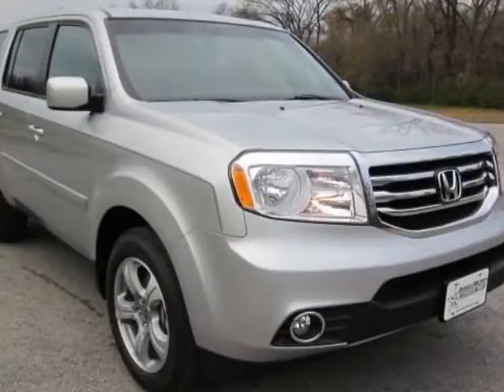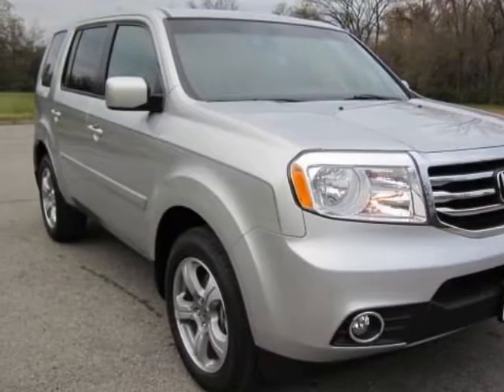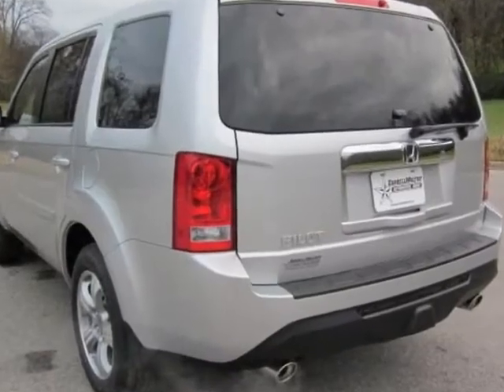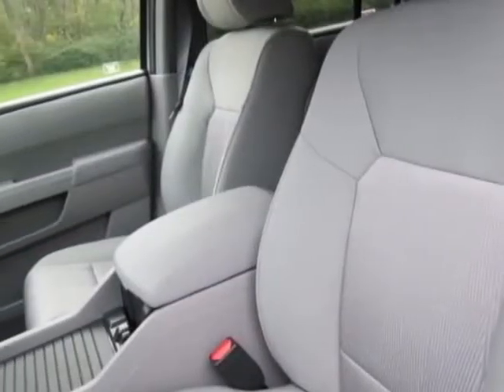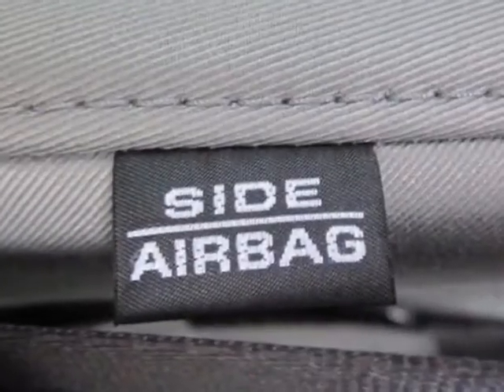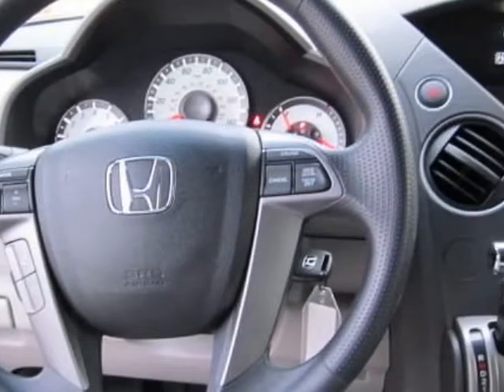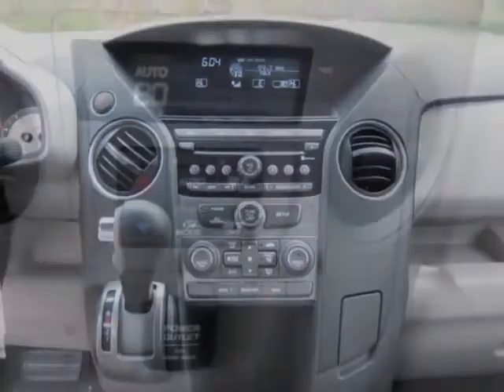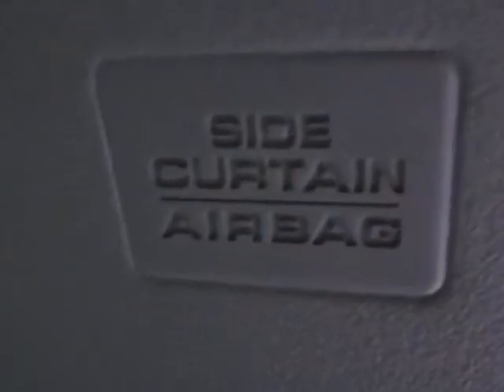2012 Honda Pilot 2WD 4dr EX SUV - Franklin, TN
Darrell Waltrip, Franklin, TN - Honda Pilot EX